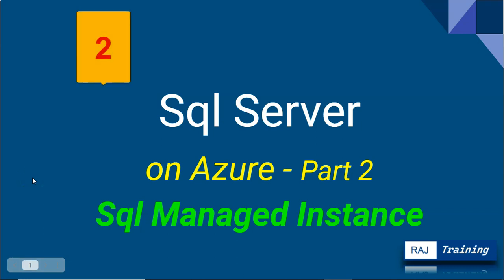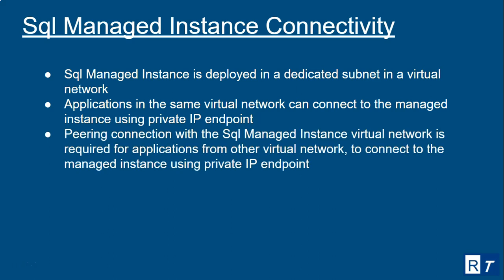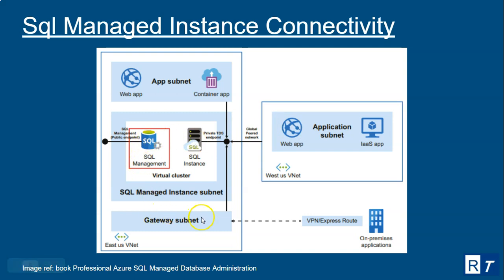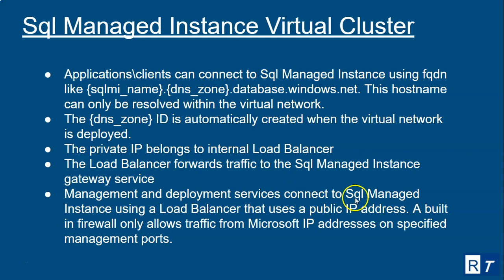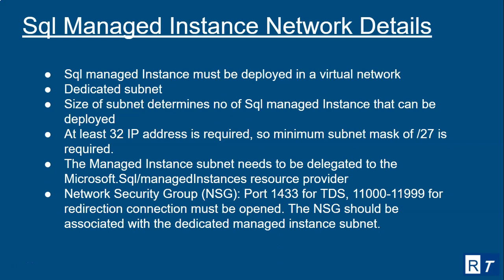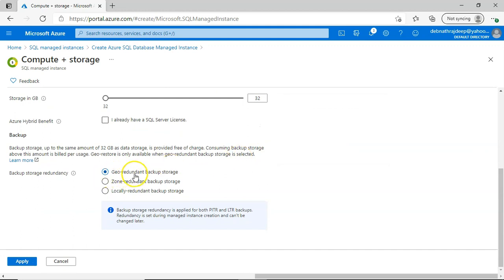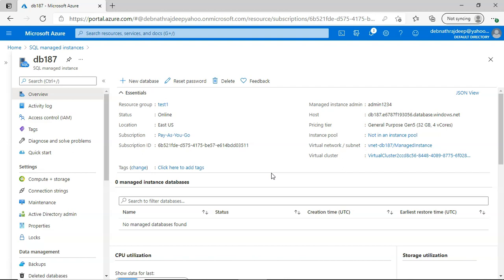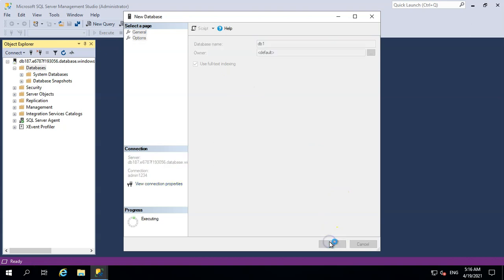Sql Server on Azure | Sql Managed Instance | Part 2